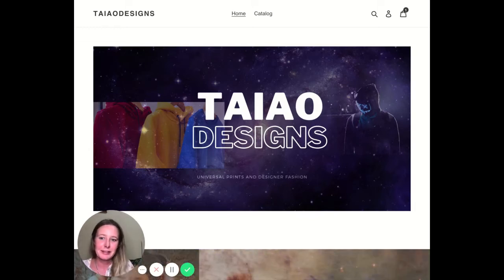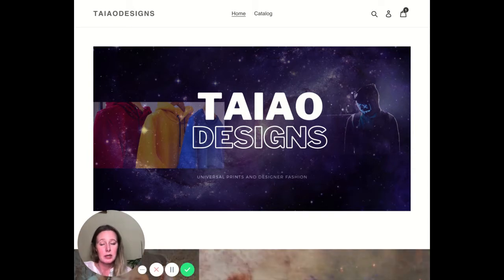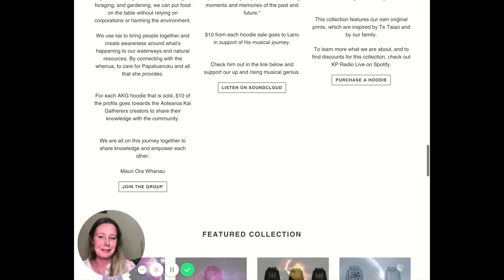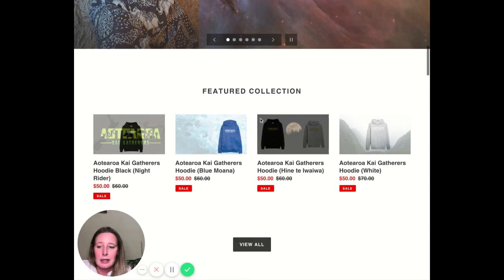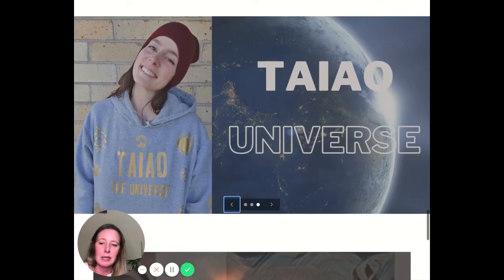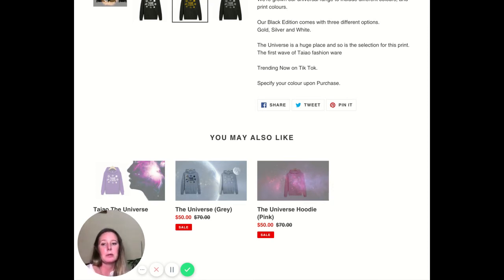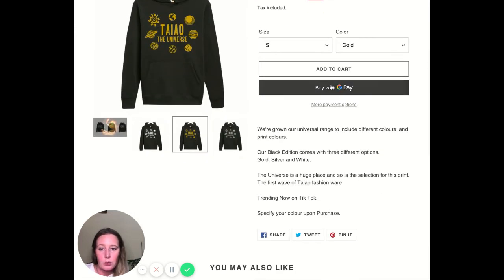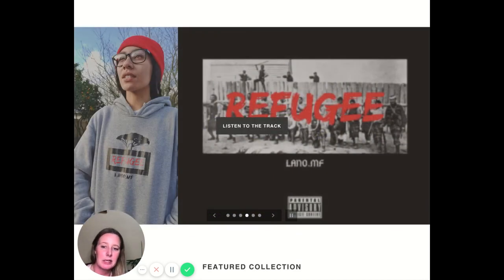Taiao Designs - - TWH Ecommerce Coaching